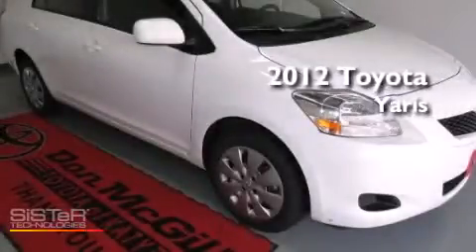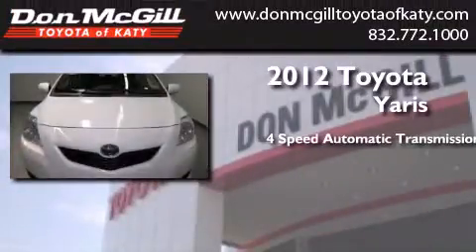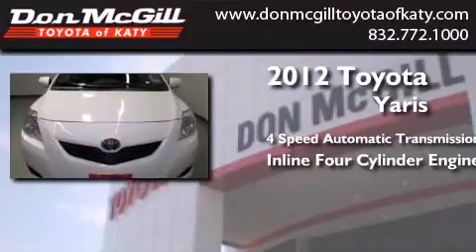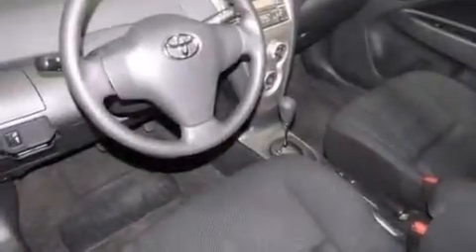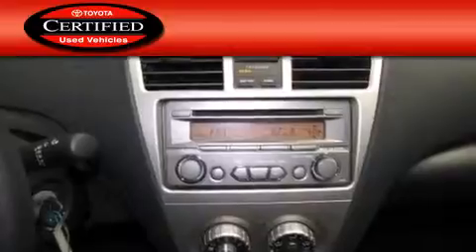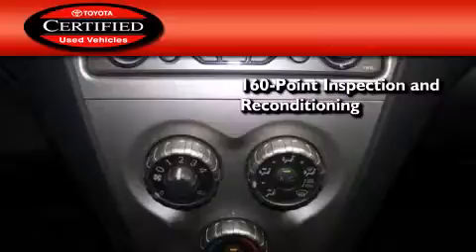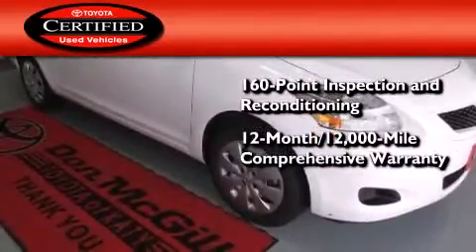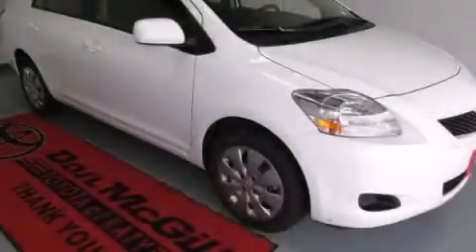2012 Toyota Yaris Katy Texas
We've been honored to serve the Katy Texas area , we promise that your experience at our dealership will exceed your expectations ! Year : 2012 Make : Toyota Model : Yaris Engine : Gas I4 1.5L/91 Trans . : Automatic Exterior : Polar White Miles : 32,177 Stock : K52903 Don McGill Toyota of Katy - GST 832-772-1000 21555 Katy Freeway Katy , Texas 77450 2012 Toyota Yaris Katy Texas